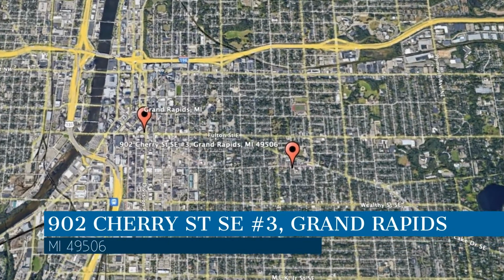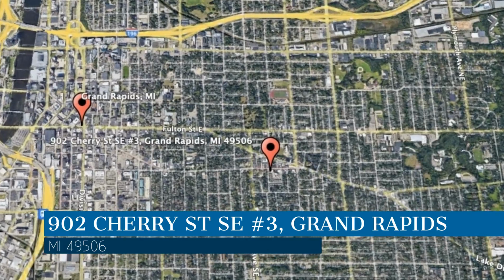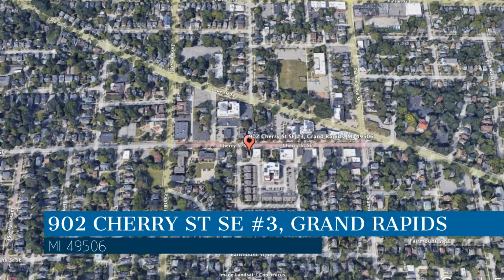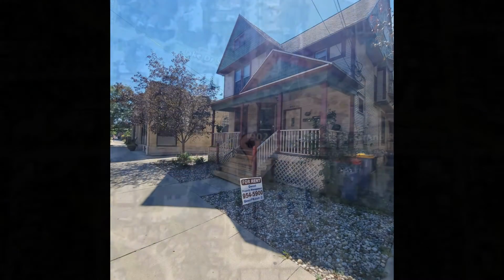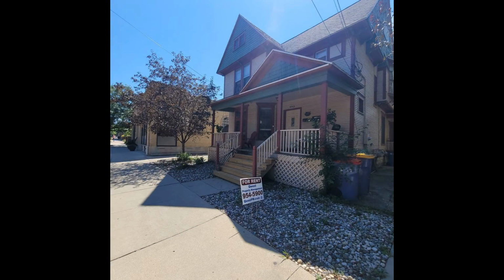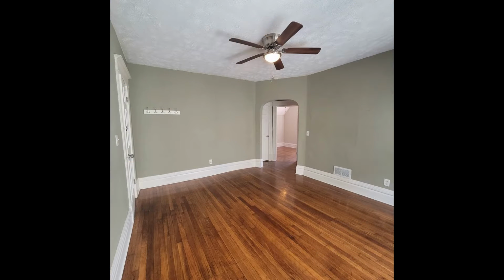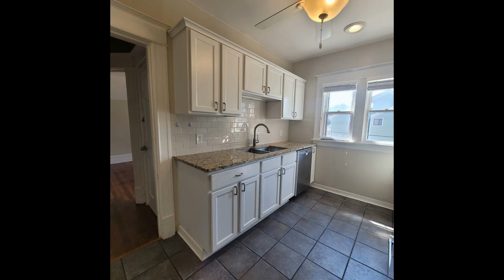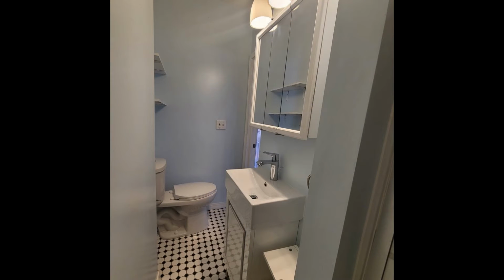Apartment for Rent in Grand Rapids MI 1BR/1BA by Property Management in Grand Rapids MI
This apartment features 1 bedroom, 1 bathroom, and fantastic details. Inside you’ll find a bright and spacious living room with gorgeous wood flooring, a ceiling fan, and huge windows that stream in natural light. The kitchen boasts ample cabinetry, granite countertops, a ceiling fan, and sleek stainless steel appliances. The bathroom is beautifully appointed with luxe fixtures and finishes. The property is only steps away from Green Well, Grove, and Cherry Street. You just have to see this gem for yourself!

Looking for a property manager in Grand Rapids? We do property management!

Proudly Serving Grand Rapids & Surrounding Areas

Since 2005, Qwest Property Management has been the premier residential property management company serving Grand Rapids and the surrounding West Michigan market. We provide our clients with a turn-key no hassle solution for owning income producing rental properties. Whether you own a single family home, townhouse, multi-unit apartments, or condo. We can help you be a successful real estate investor versus a frustrated landlord. Our clients range from homeowners with a single rental property to foreign investors who own multiple properties. Additionally we offer brokerage services assisting our clients with selling properties or identifying and securing new property acquisitions.

Credit Music: “Corporate Uplifting”